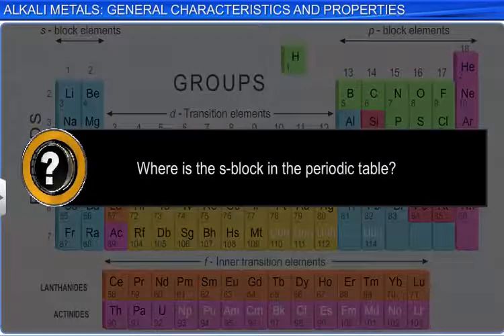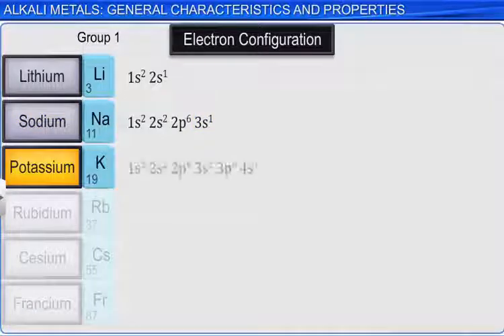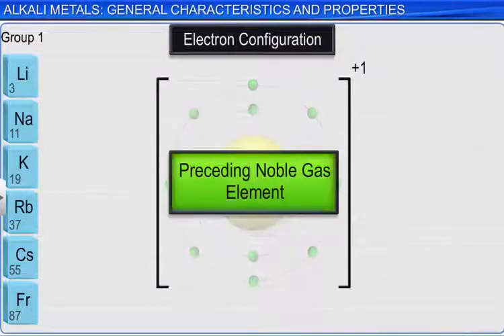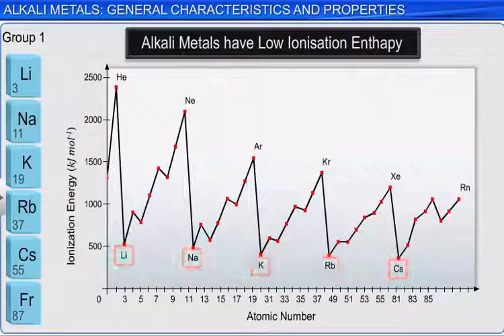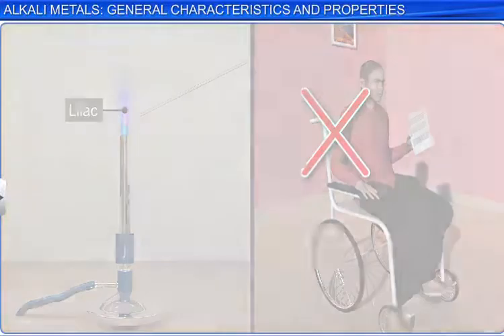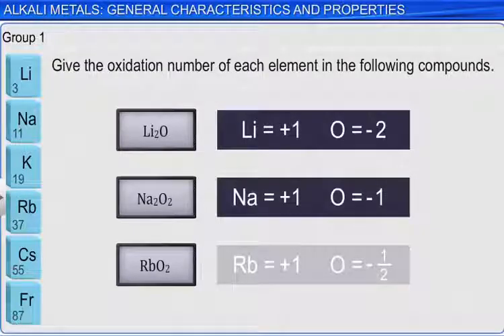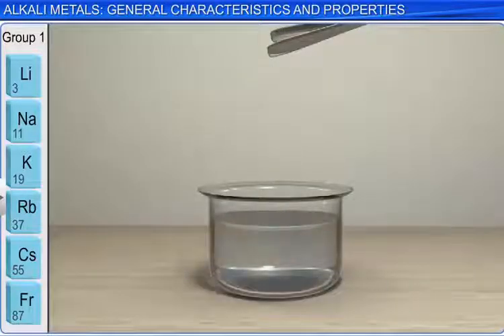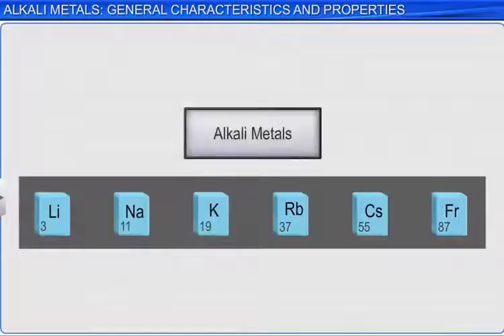CBSE Class 11 Chemistry | Alkali Metals | General Characteristics & Properties | NCERT Animation